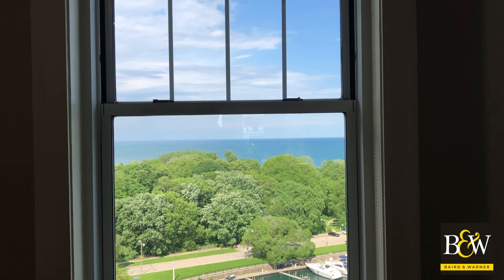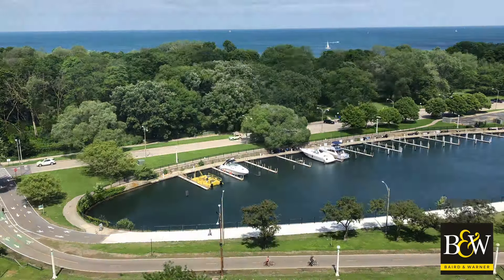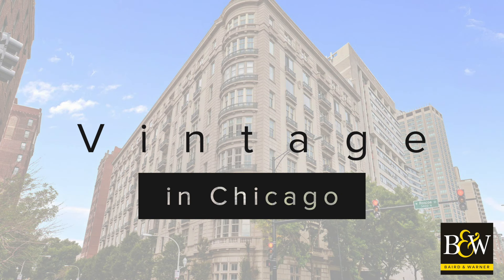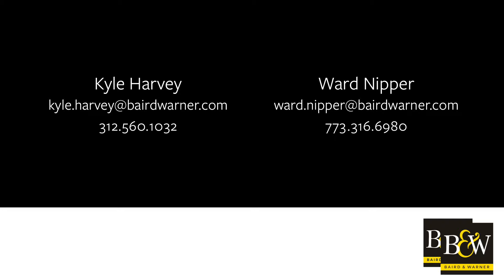Chicago Top Real Estate Agents Ward Nipper & Kyle Harvey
Chicago Top Best Real Estate Agents Ward Nipper and Kyle Harvey from Baird & Warner share their knowledge on Vintage living in Chicago